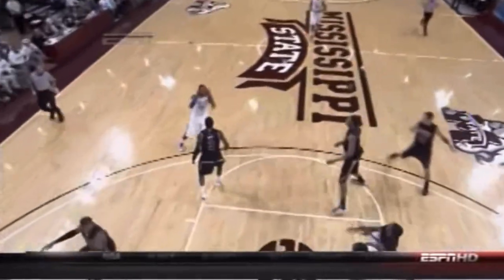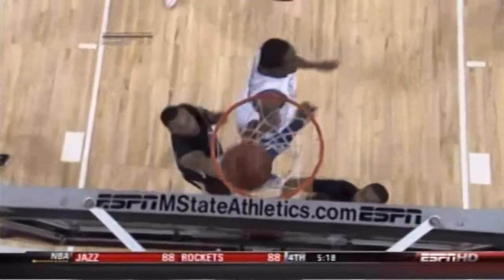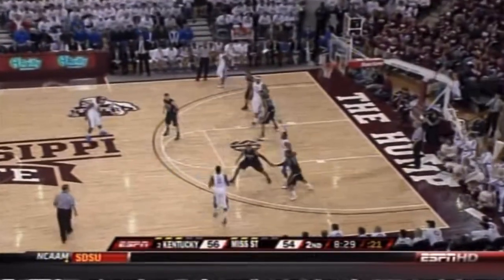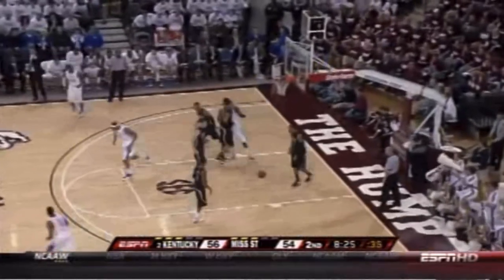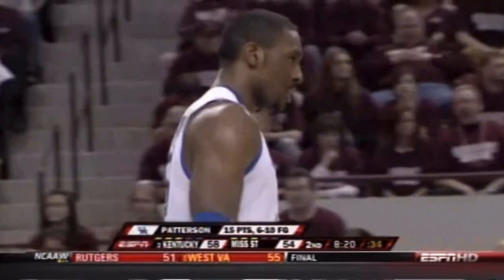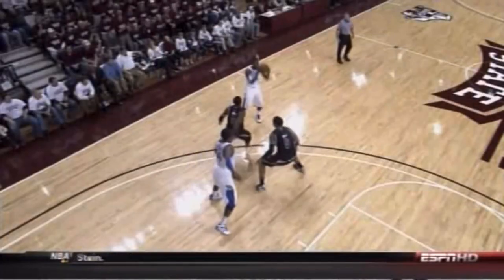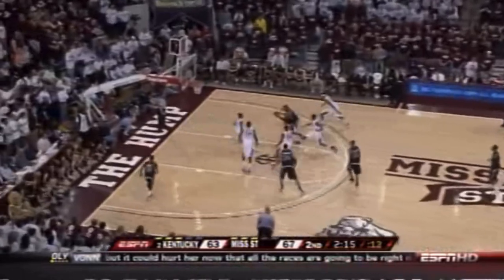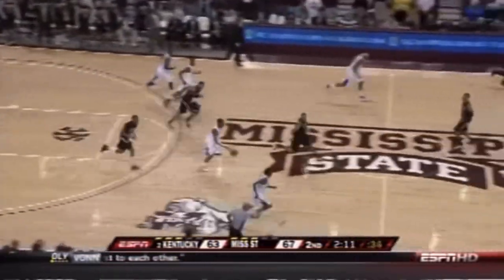Patrick Patterson Highlights vs Mississippi State (2/16/2010 - Super Tuesday)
Stat-Line: 7/12 FG, 19 PTS, 10 REB, 3 BLK